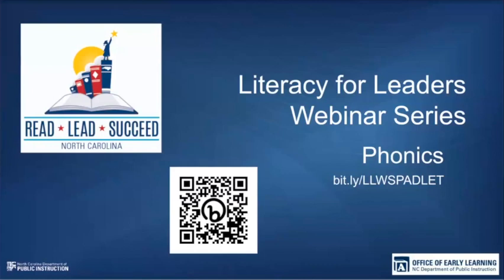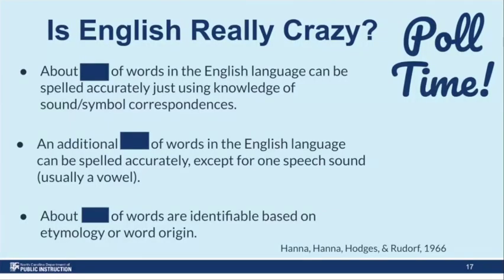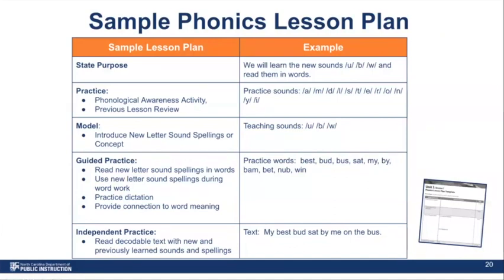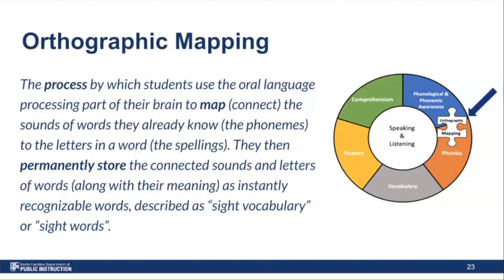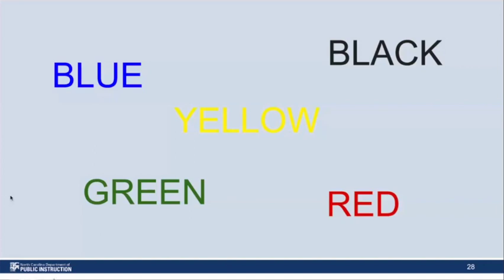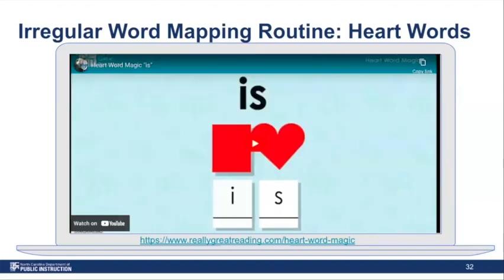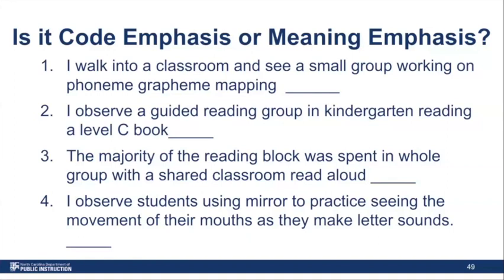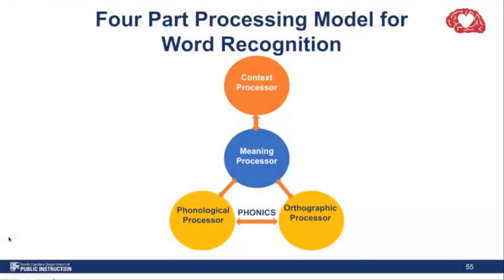Literacy for Leaders Webinar Series - #3 Phonics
The Office of Early Learning (OEL) at the North Carolina Department of Public Instruction is facilitating this series for district and school administrators and leaders across NC. This is the third webinar in the series and it was held November 10, 2022.  This session provides an overview of phonics.